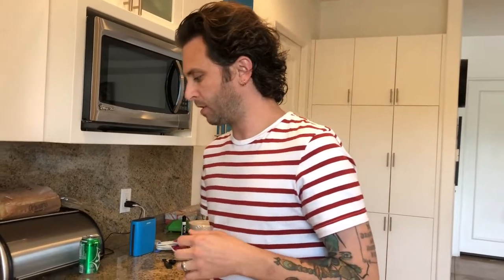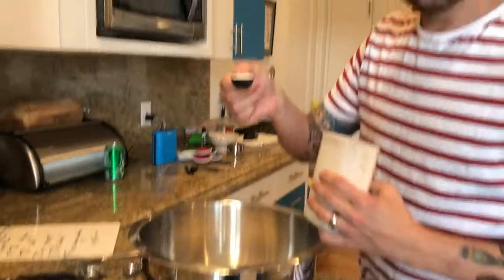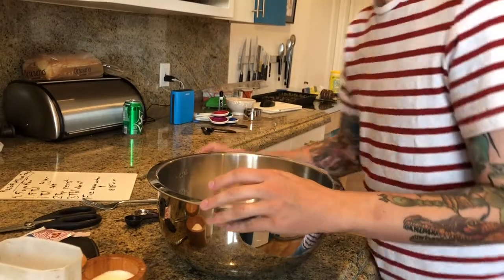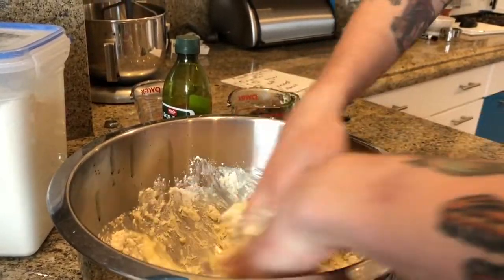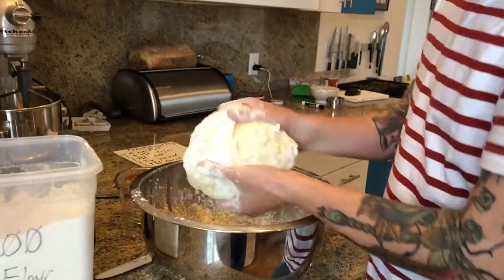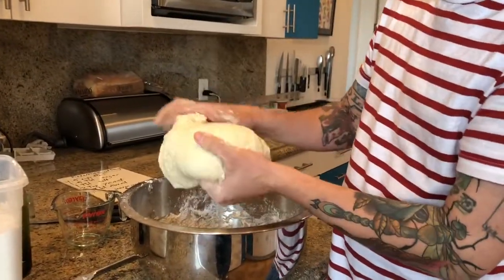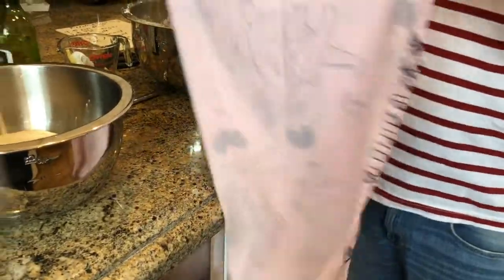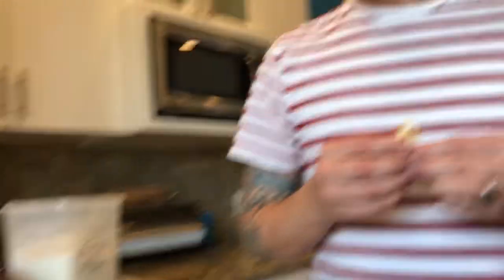Hand made grill bread!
Make bread with your hands. Eat it with your face.